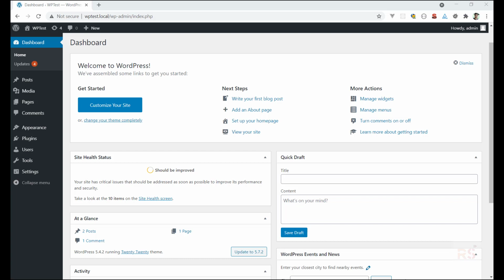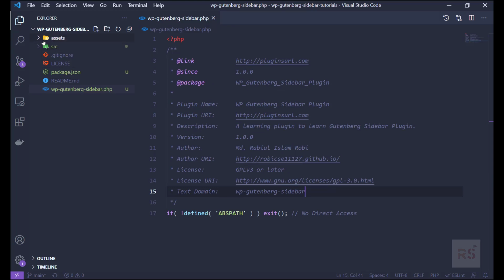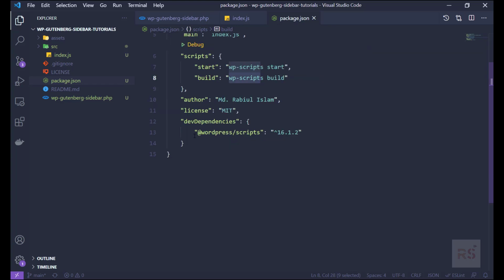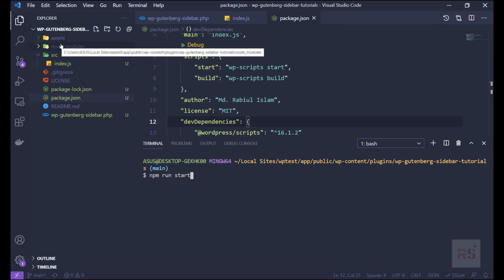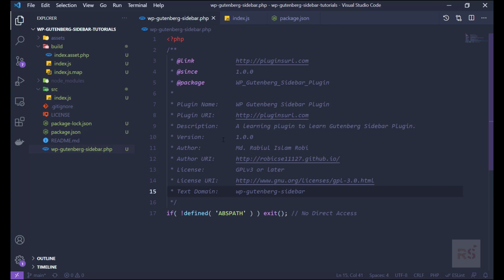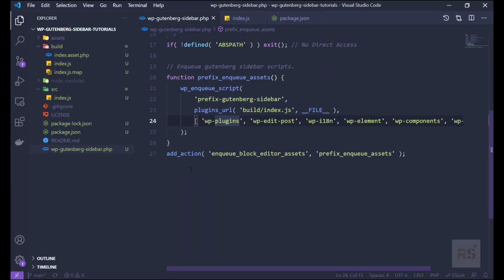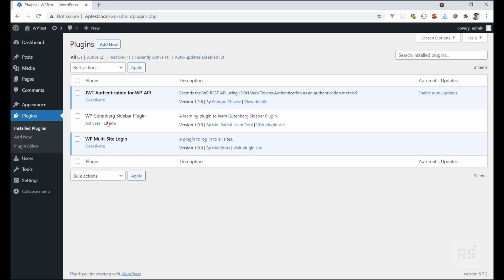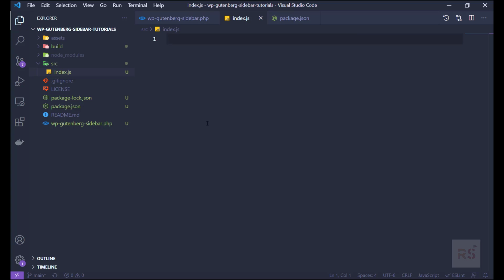WordPress Gutenberg Sidebar Plugin Development - EP 01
In this video you will be able to learn how you can create sidebar in Gutenberg editor in WordPress.